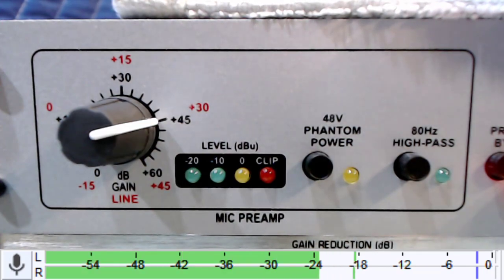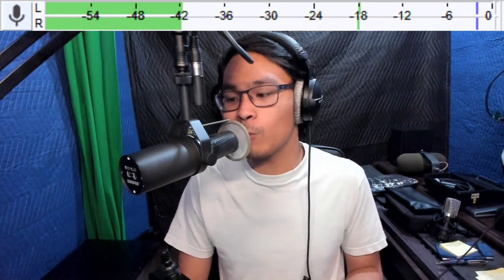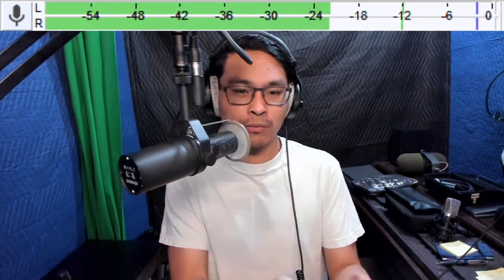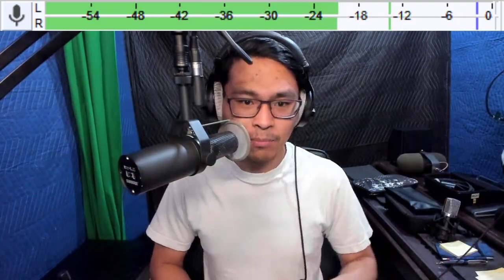Gain and Noise Floor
Hello!

In this advanced tutorial, I gloss over the idea of gain and how it correlates with the three levels of noise that you can come across at home or in a booth/studio. In Short: The room has ambient noise, the mic has self-noise, and the pre-amps of a control board/interface have self-noise as well.

Use a lower amount of gain on the mic can minimize potential noise being caught in the recording.

Here is the link to a bunch of stuff used throughout the series:

[Microphones]:

Behringer XM8500:

Shure SM57:

Shure SM58"

Shure SM7B (Mic we have at the station!):

Electro Voice RE20:

Rode Broadcaster (Mic we have at the station!):